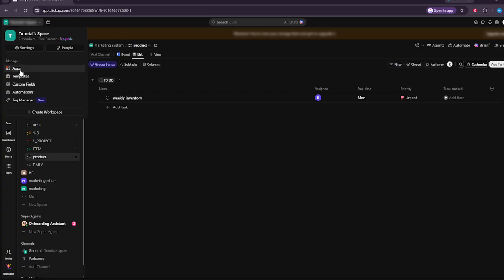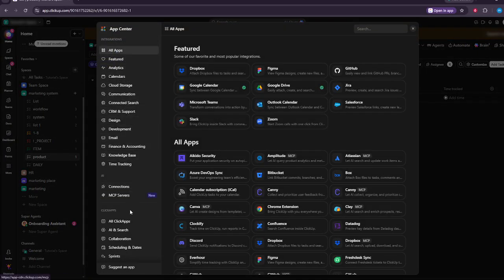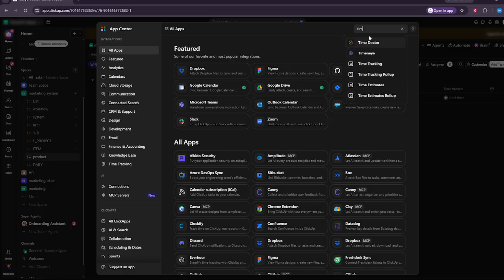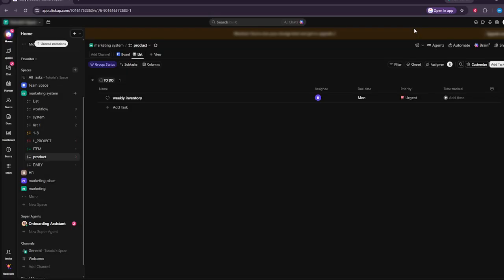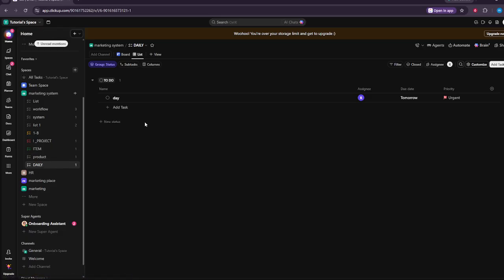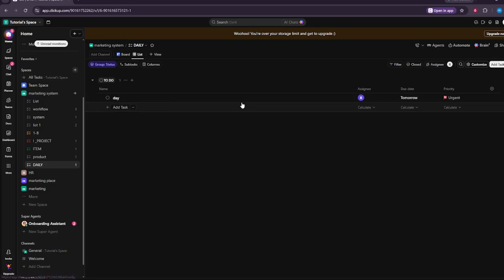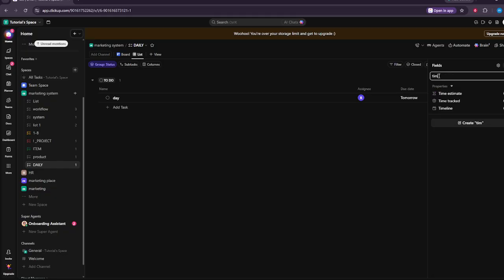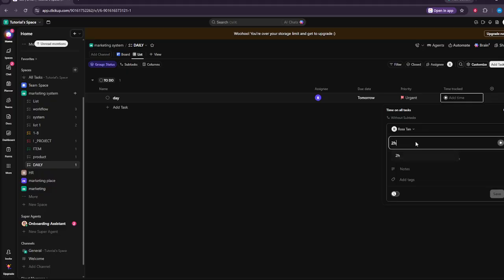How To Add Time Tracking In ClickUp (Step-by-Step 2026)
In This ClickUp Tutorial, You’ll Learn Exactly How To Add Time Tracking In ClickUp In 2026. Time tracking is useful for freelancers, agencies, consultants, remote teams, and businesses that need accurate productivity, project costing, and employee time management.

We’ll walk through enabling and using time tracking, recording time against tasks, reviewing tracked hours, and using time data to improve project planning and resource management.

🔹 What You’ll Learn:
* How To Add And Enable Time Tracking In ClickUp For Accurate Project And Task Management
* How To Track The Amount Of Time Spent Working On Individual ClickUp Tasks And Projects
* How To Start, Stop, And Review Time Tracking Data Inside Your ClickUp Workspace
* How To Use Tracked Hours For Productivity Analysis, Project Budgeting, And Resource Planning
* How To Monitor Team Work Hours And Understand Where Time Is Being Spent Across Projects
* How ClickUp Time Tracking Can Help Businesses Improve Billing, Forecasting, And Operational Efficiency

💡 Pro Tip: Track time consistently instead of relying on memory at the end of the day. Accurate time records can help identify inefficient workflows and improve project estimates.

By The End Of This Video, You’ll know how to use ClickUp time tracking for tasks and projects. You’ll also understand how tracked time can support productivity and business management.